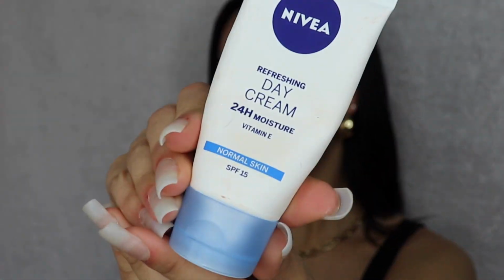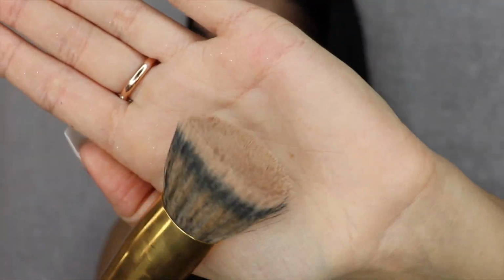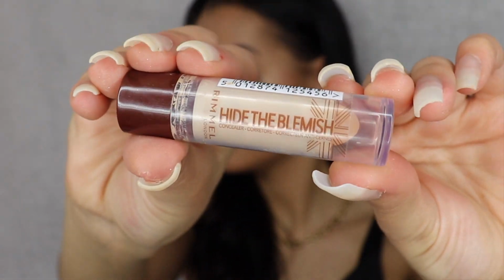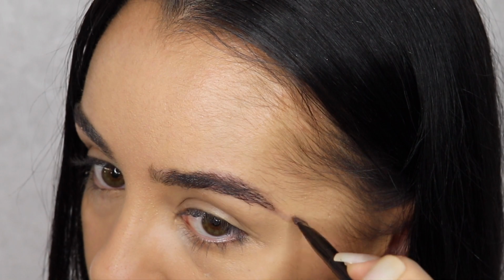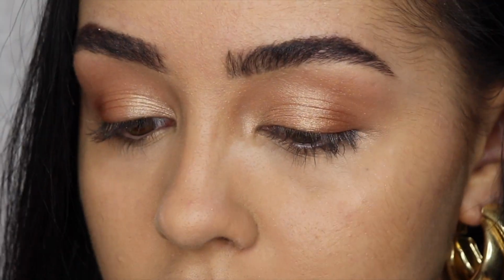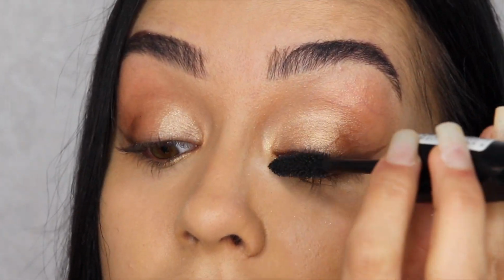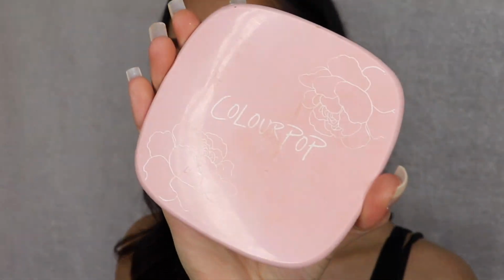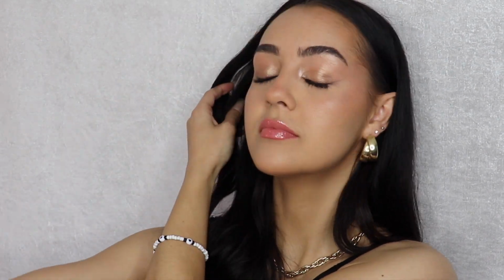how to glow up for june 21st (summer glowy makeup look☀️)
Hi my lovelies! I’m super excited but also super nervous about today’s video; I love doing makeup videos and doing makeup in general, but I’m a lil insecure about my bare-faced skin as it’s currently very bad with all the blemishes and discolouration - idk what’s going on with my skin right now lol. However, we all know people don’t always look their best, and I’m showing you my natural face/skin to show y’all that I obviously don’t always look as dolled up as I do on my insta. Here’s to learning to be ok with being natural and embracing my skin imperfections😙✌🏽

…but on another note, someone please help me with my skincare routine🤣

0:00 Welcome
00:35 Intro
2:25 Makeup Process
15:45 Montage
16:03 Outro

Intro/Outro Music:
‣ High Enough - K Flay

Equipment:
‣ Canon EOS 800D
‣ Neewer 18-Inch Ring Light